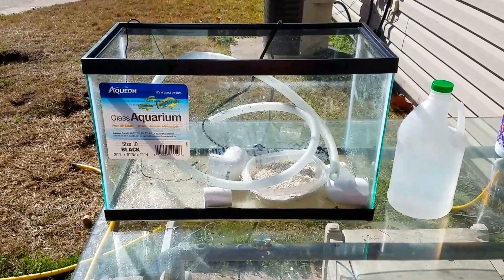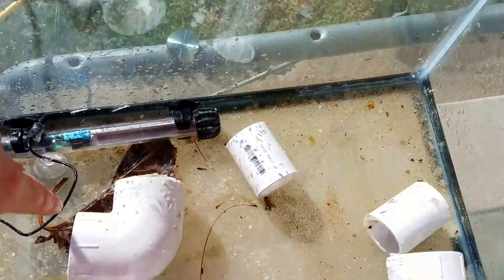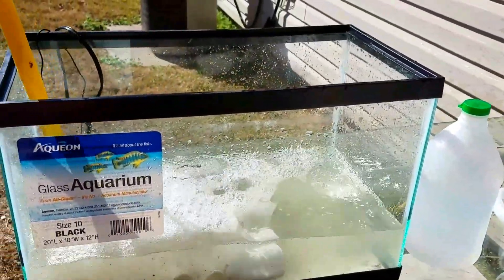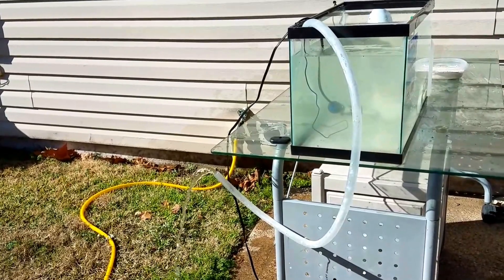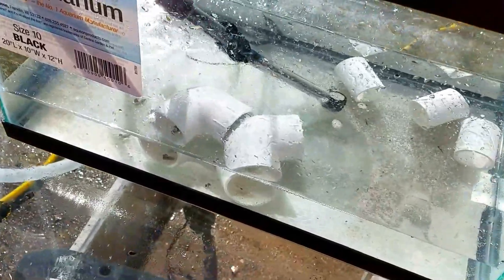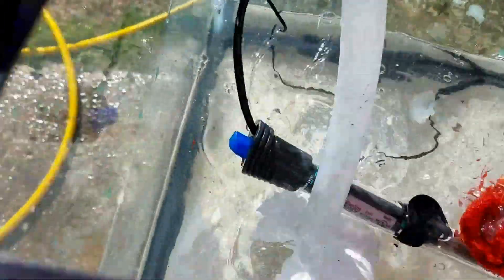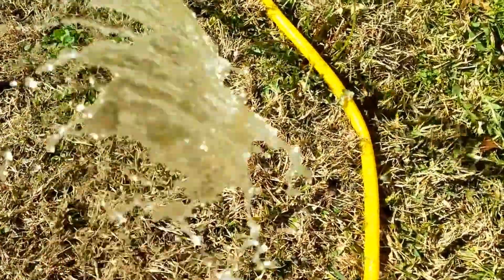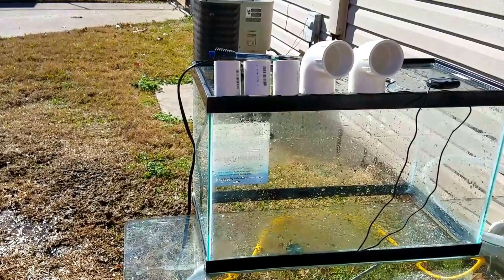Sterilzing a Quarantine Tank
How to sterilize a QT before moving on to the next batch of fish. This is an important step in between batches of fish to keep any lingering bacteria or parasites from infecting the new fish.